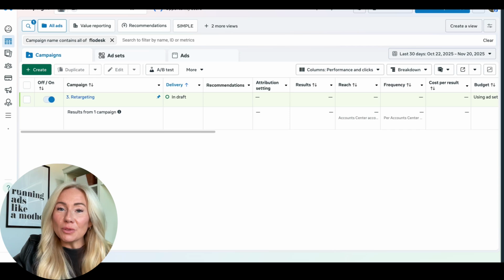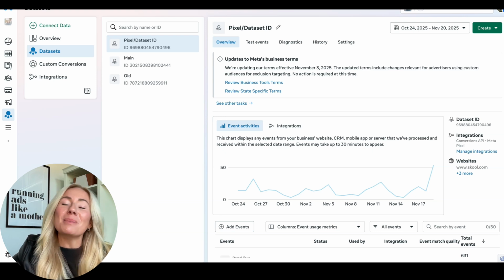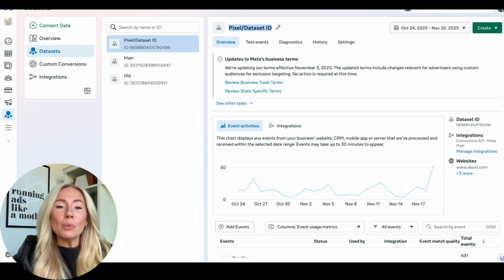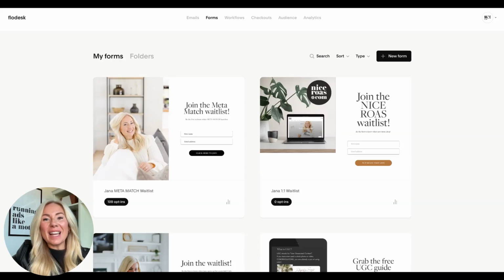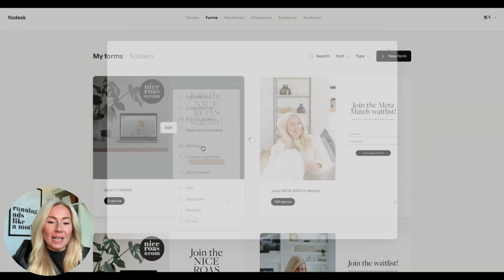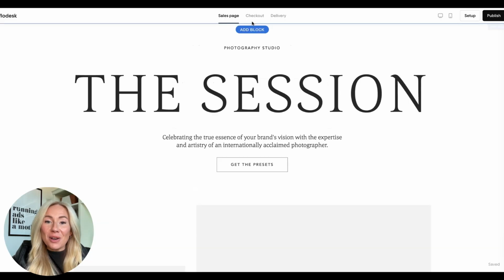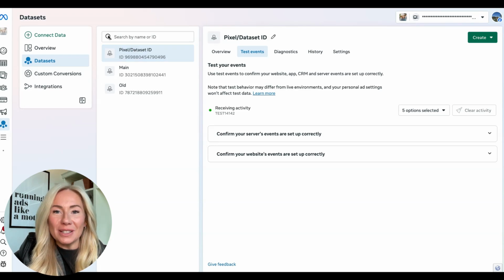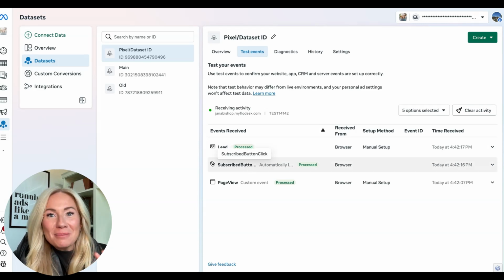Run better ads with Flodesk: how to connect Meta Pixel to forms & checkout with Jana Bishop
If you run ads, you know that good tracking changes everything. And Flodesk just made it a whole lot easier.

In this video, ads expert Jana Bishop learn how to connect your Meta Pixel (dataset ID) directly to your Flodesk forms and checkout—no thank-you pages, no Zaps, no complicated workarounds.

This direct integration allows Meta and Flodesk to talk to each other seamlessly, giving you more accurate data, better optimization, and ultimately lower ad costs.

In this tutorial, you’ll learn how to:
➡️ Find your Meta Pixel (dataset ID) inside Meta Ads Manager
➡️ Add your dataset ID to Flodesk forms
➡️ Add your dataset ID to Flodesk checkout pages
➡️ Understand how duplicated forms handle pixel tracking
➡️ Test your events in Meta to confirm everything is firing correctly

Whether you’re running evergreen ads, launching a new offer, or scaling your business, this update helps you track leads and purchases more accurately—so your ads can perform better with less guesswork.

Ready to optimize your tracking inside Flodesk?